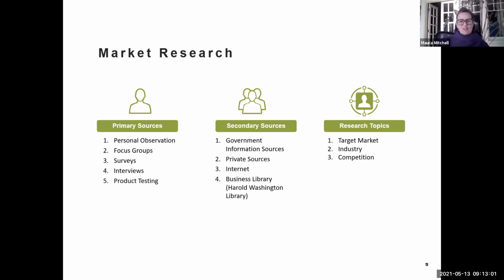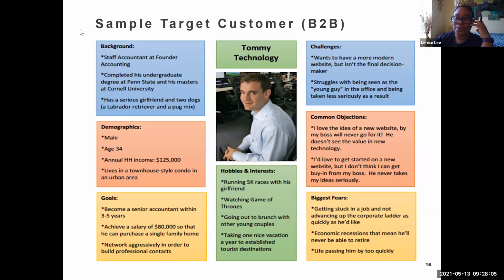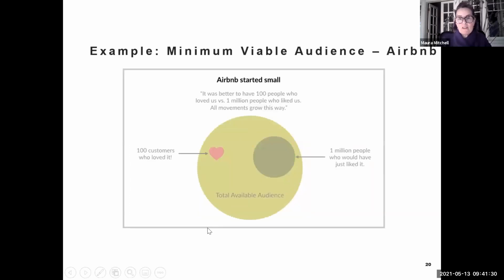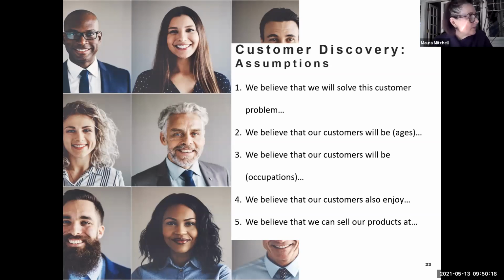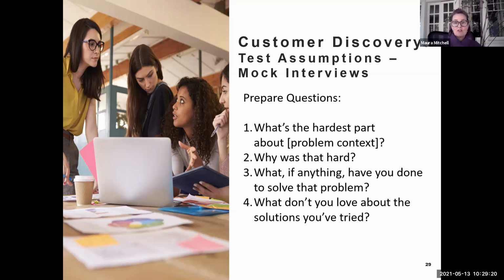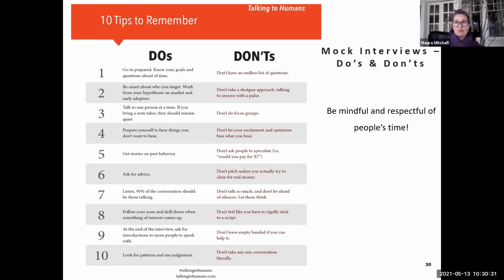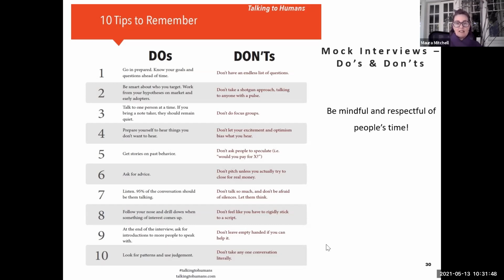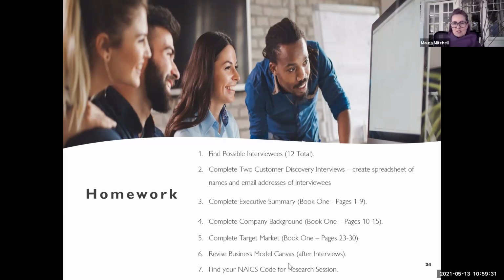Plan for Profit Class 3